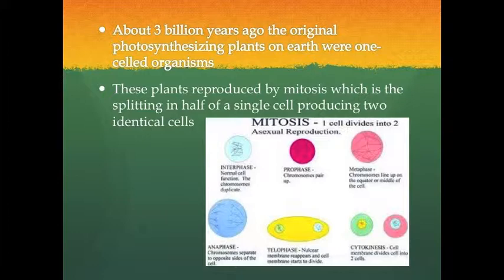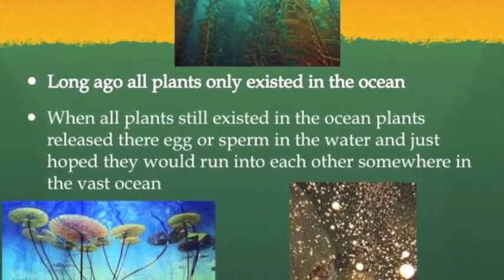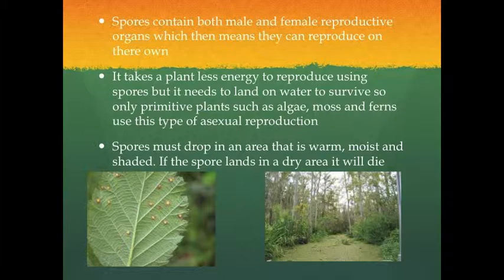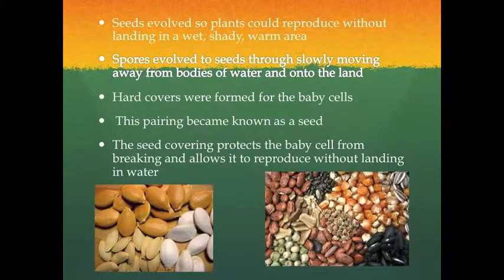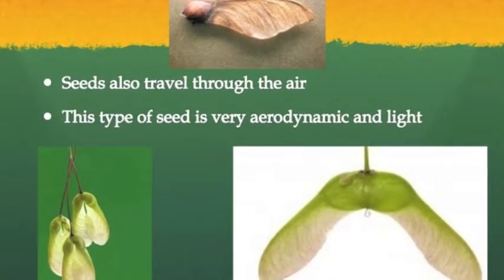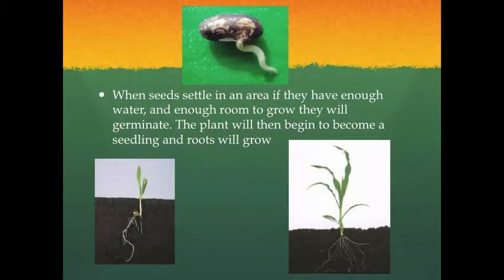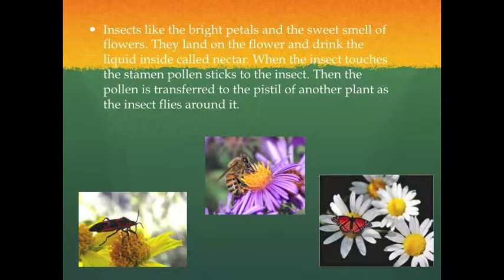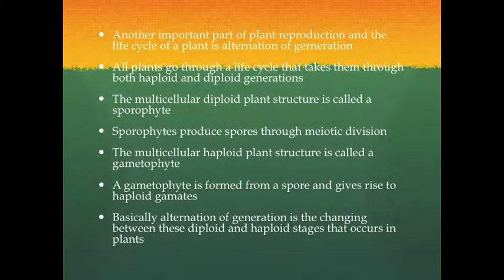Biology Lab 181 Final Video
Table 5 ##1 Erika Retzlaff, Zach Davis, Justin Crabtree, Brianna York